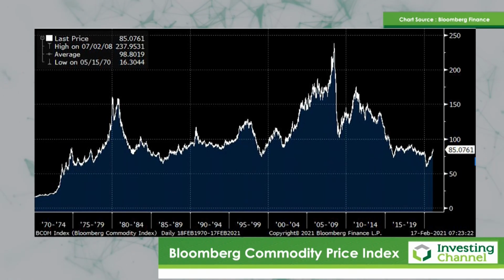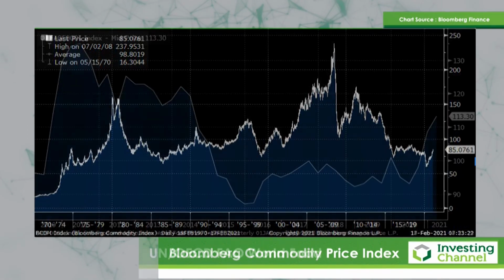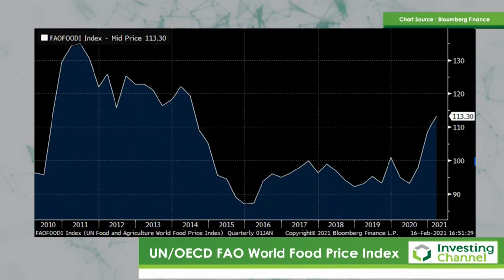The ‘reflation trade’ vs. commodity prices and speculative positioning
The ‘reflation trade’ vs. commodity prices and speculative positioning. ADM Investor Services International Limited's Chief Economist & Global Strategist Marc Ostwald's weekly broadcast produced via Investing Channel.